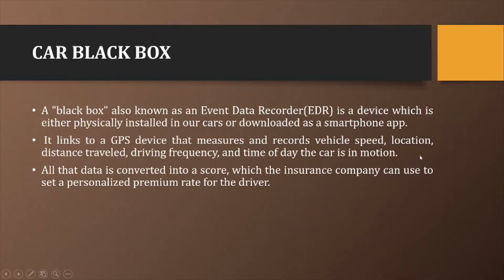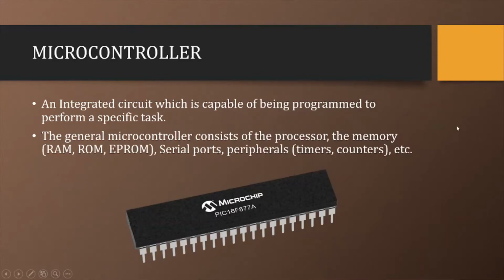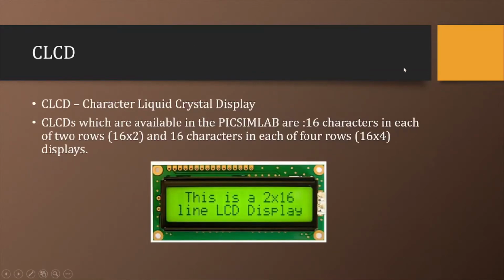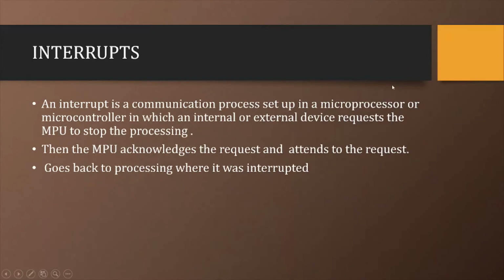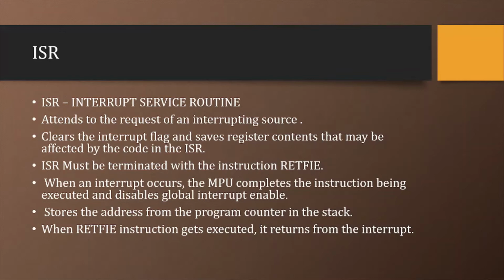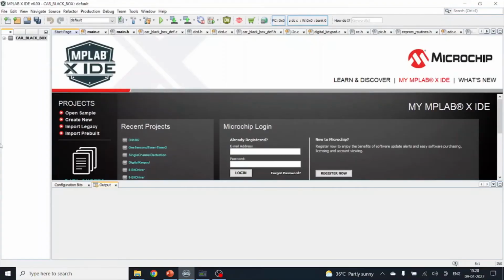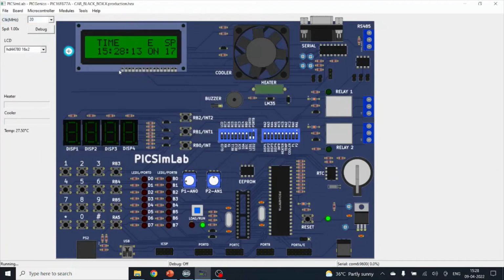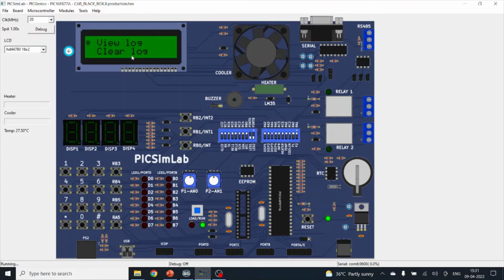Car Black Box | Emertxe Embedded System Internship Project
In this video I have presented my internship project 'Car Black Box'-an embedded system project.